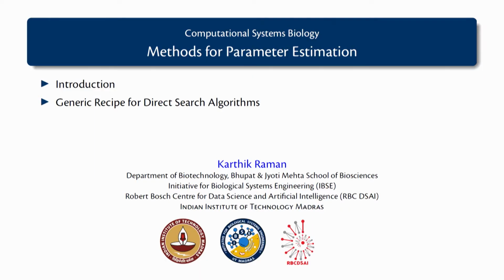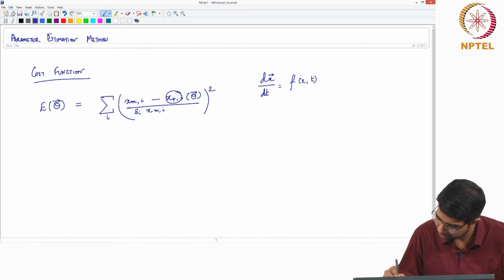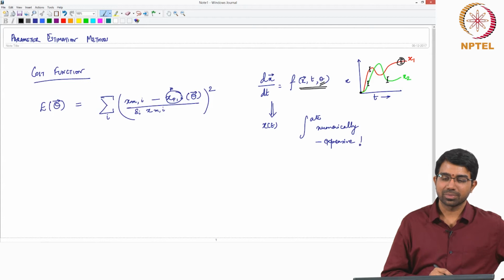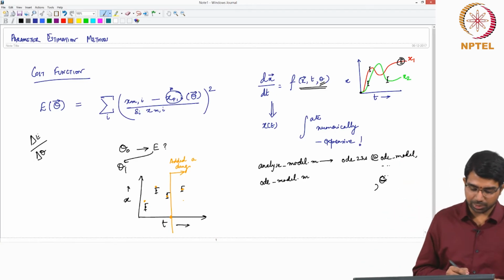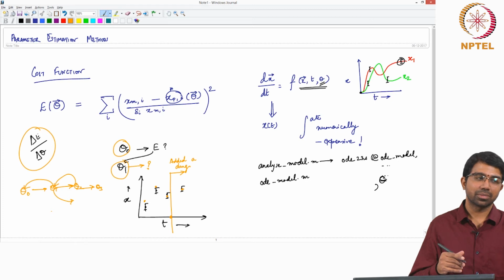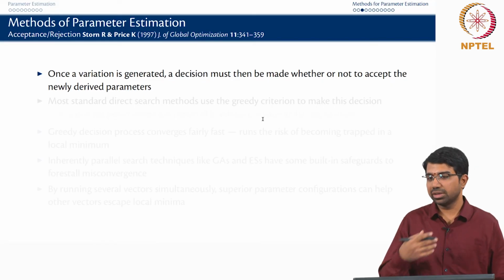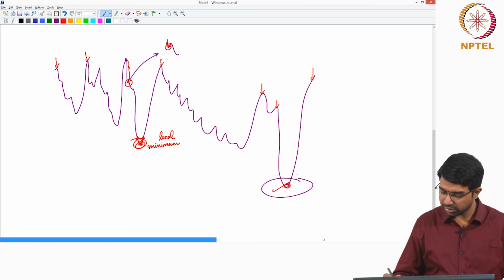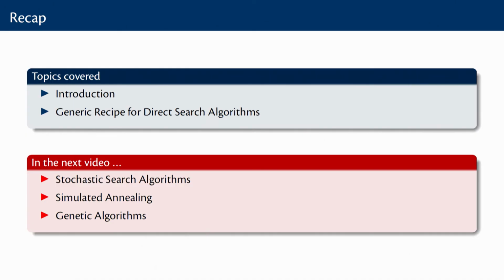#43 Methods for Parameter Estimation | Computational Systems Biology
This lecture introduces methods for parameter estimation, specifically direct search algorithms. It explains the concept of direct search methods, which do not rely on gradient information, and discusses popular algorithms like Hooke Jeeves pattern search and Nelder Mead simplex, highlighting their advantages and limitations.